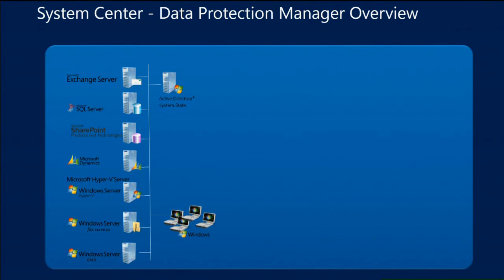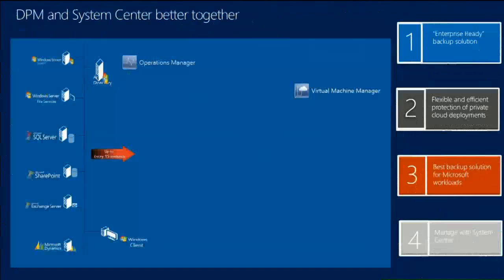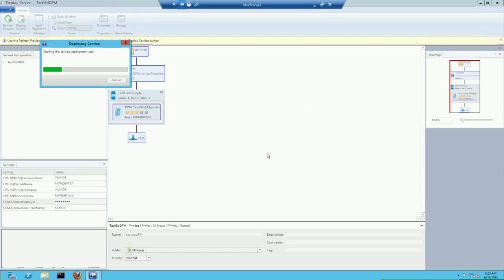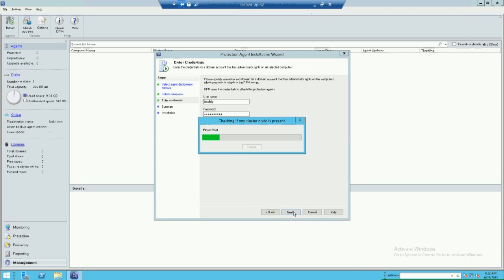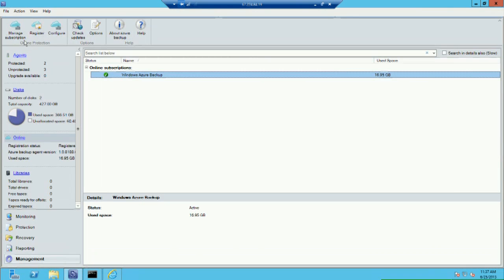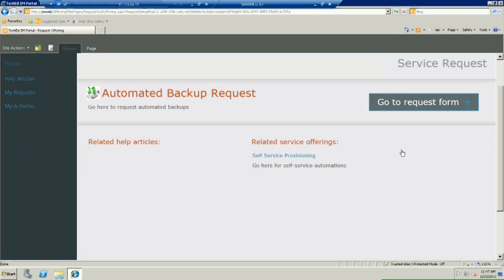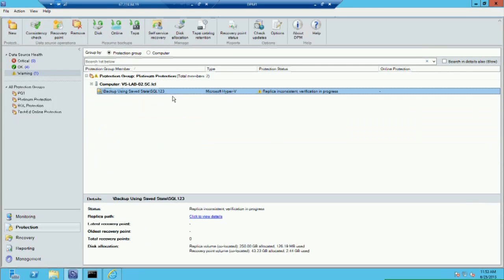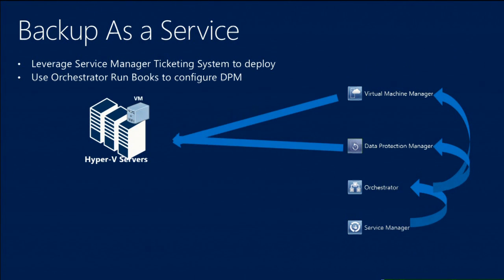TechEd Europe 2013 Automate Private Cloud Protection and Recovery with Microsoft System Center 2012